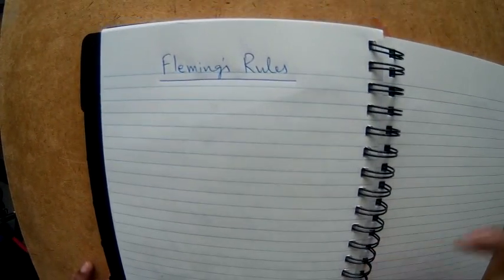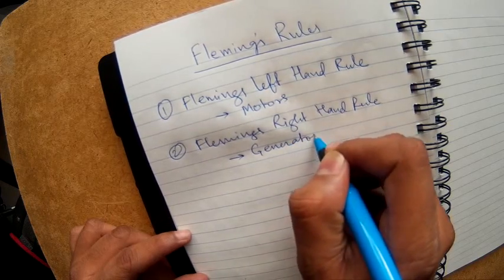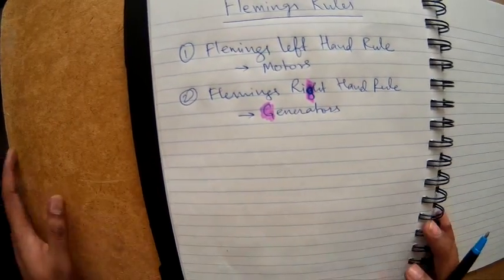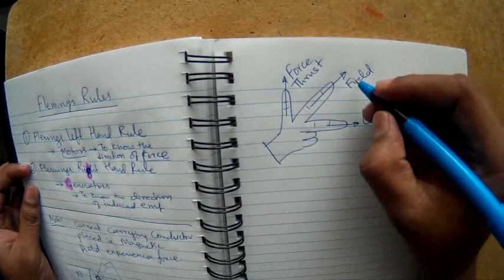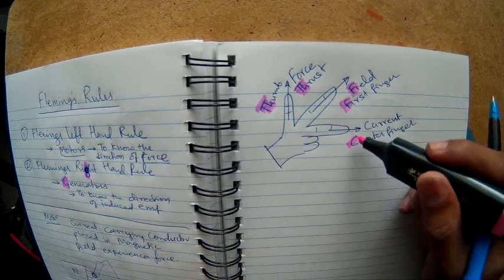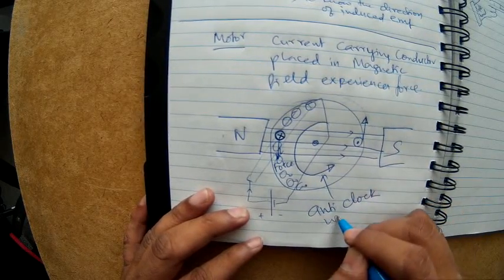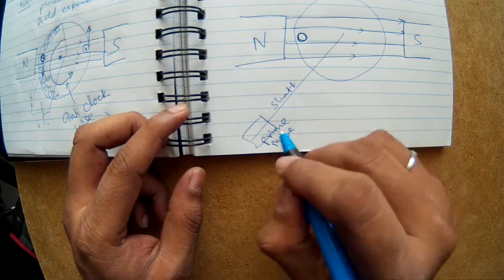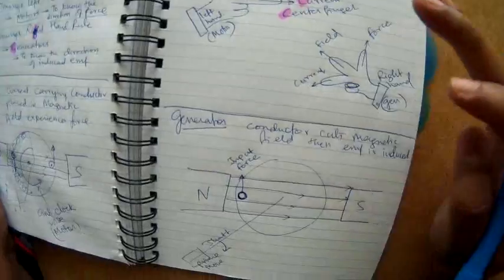Flemings Left Hand Rule and Right Hand Rule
In this video, I explain how to apply Flemings left and right hand rules to determine the direction of motion in a motor and direction of induced emf in a generator, respectively.